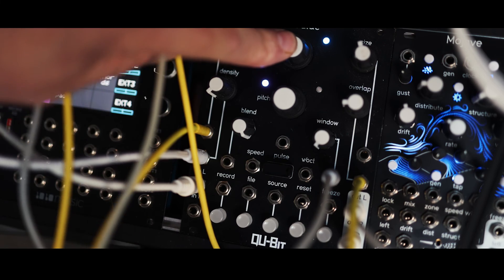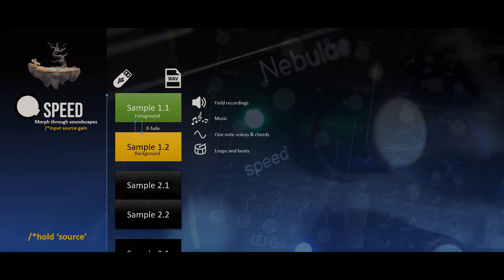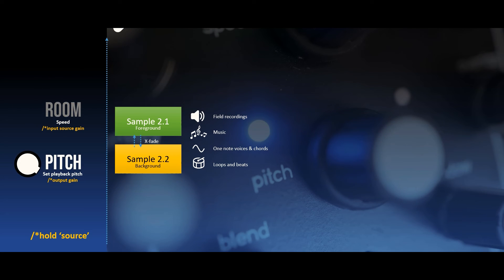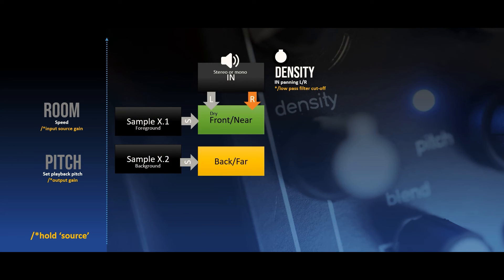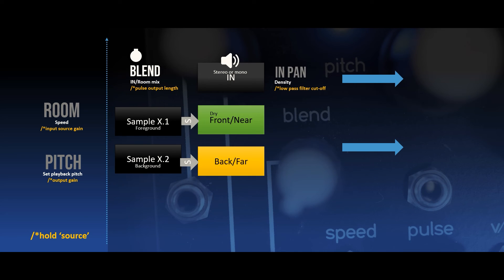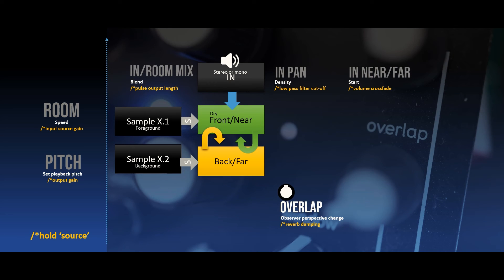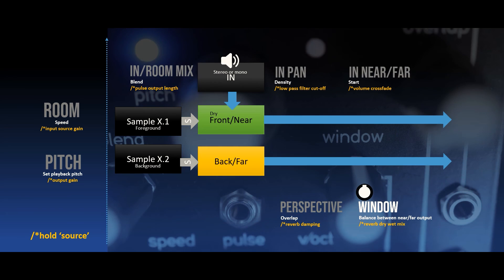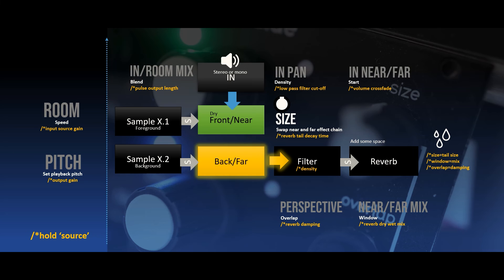Realms for Nebulae V2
Rougly a year ago, I posted a video called Realms. A patch designed to move a source sound through sonic 3D space. It's not 3D as in binaural applications but as simple as lowering the volume when a sound moves to the back, filter out the high frequencies and add a bit of space. When you go to the front, the sound is clear and a bit louder. The next step was to play dedicated samples in the near (clear) and far (filtered, reverb, softer) space to 'decorate' the realm/room/soundscape.

Ian Hoogenboom (@studio48nl ) was inspired by the video and offered to write a custom instrument for Qu-Bit Nebulae V2. He managed to bring 208 HP of modules back to 20 HP and it works like a charm. The intended use is still to make backdrops for your ambient performance, but when Ian added pitch CV, it became much more than that. It can be a wonderful sample player with morphing 'preset' wavefiles. It can also be an innovative groove machine with 14 samples always running in sync (if they have the same BPM), and a few knobs (or CV) to move through the verses, choruses and drops. It's absolutely great for a lengthy live performance.

It's still a concept prototype even though it's now possible to install it on your own Nebulae and it's still hard to explain. So this video will take its time to help you understand it. I think I've taken Powerpoint to a next level :).

I am hoping a manufacturer will be inspired to collaborate and make a real(ms) module. What's still missing is support for synced recordings (a bit like Morphagene's clock synced REC start/stop) and a clock division output matching the realm size so it's possible to sync external gear. I'd also love to have more onboard effects like a convolution reverb. So there's still a lot to explore!

(links for download will be added later)